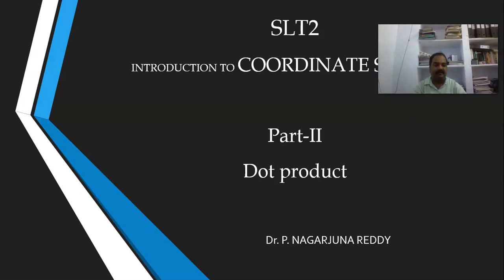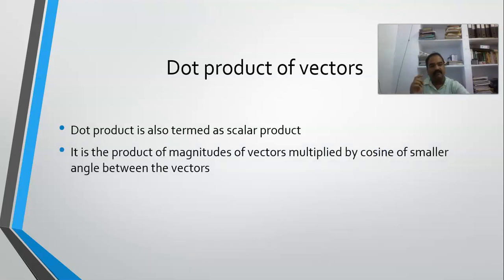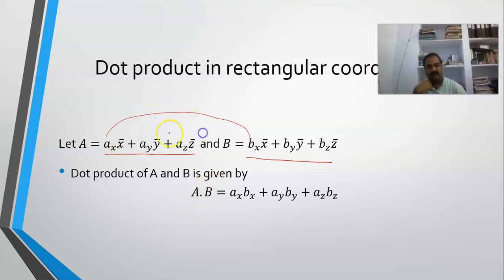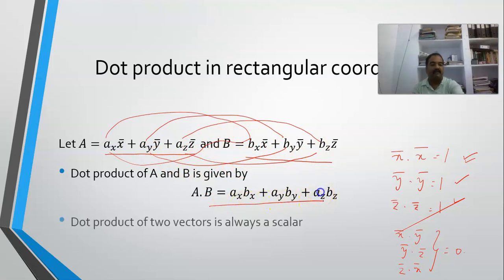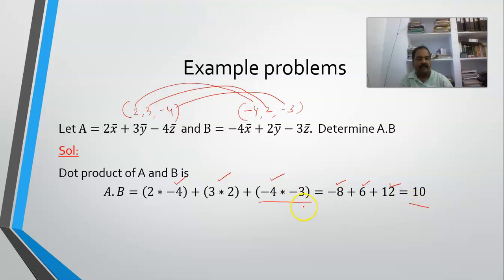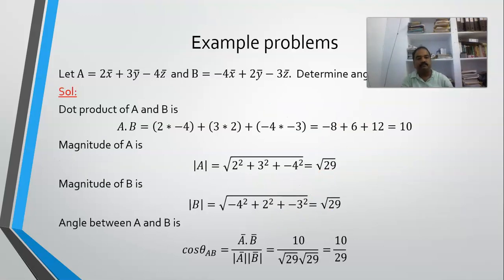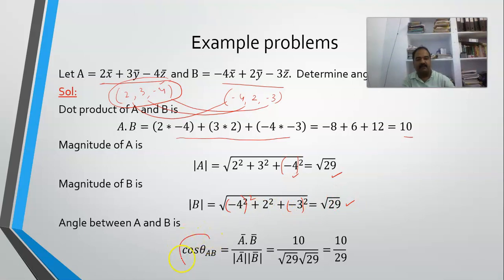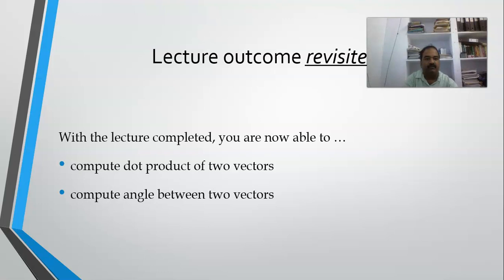SLT2.2_Dot product of two vectors